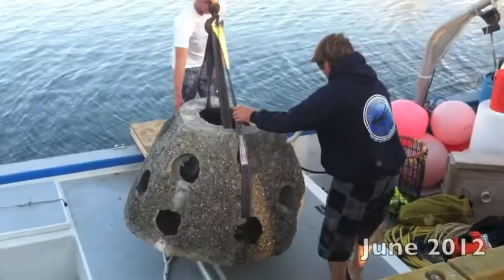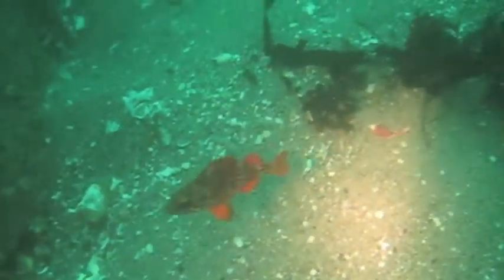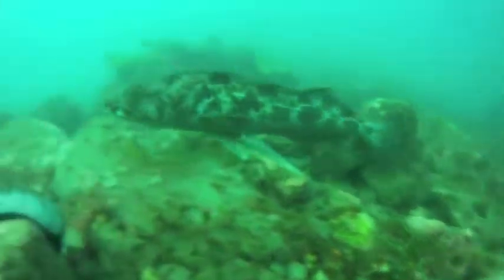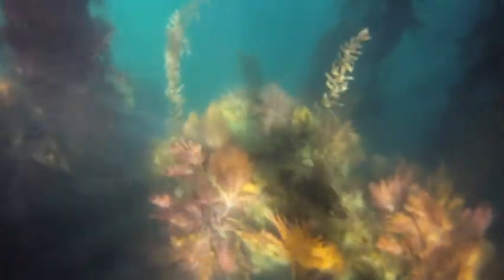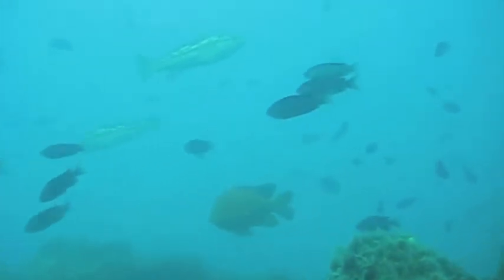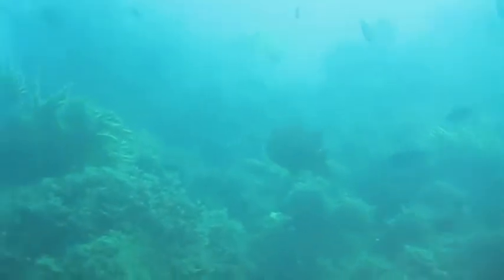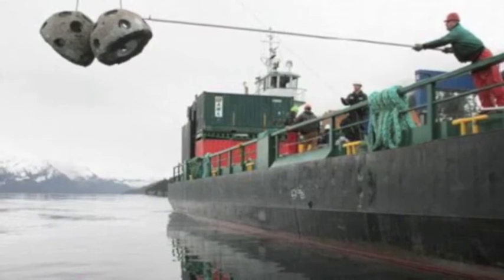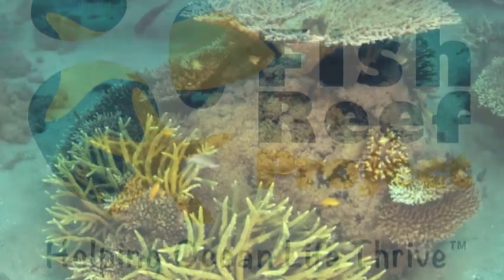UCSB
Fish Reef Project and Chris Goldblatt make the case for artificial reefs on California